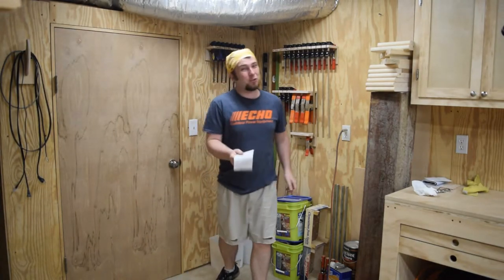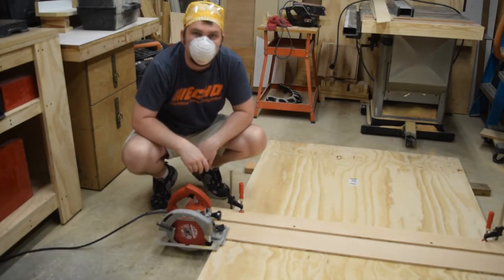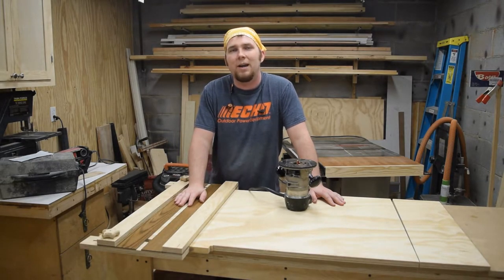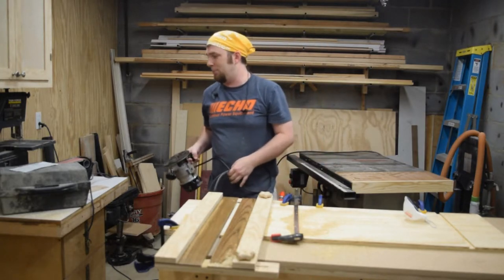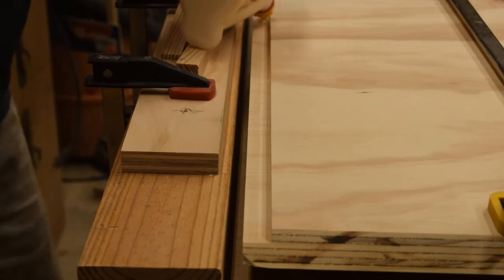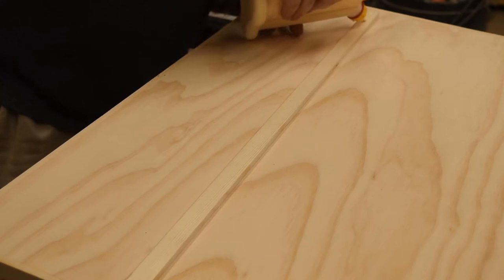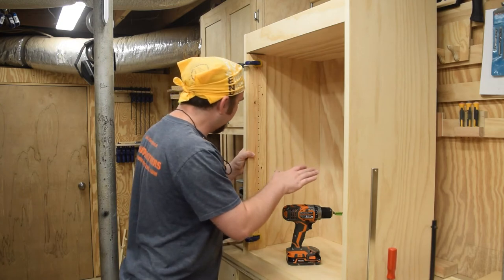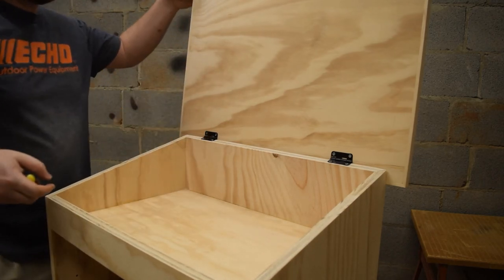How to Build a Rolling Podium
I put this build off for years (simply because I don't like to spend money), but with the craziness of education this year I'm glad I finally got around to it. If I had built a podium 10 years ago it probably wouldn't have had wheels, but mobility really enhances its usefulness. I ended up finishing it with a dark walnut stain and three coats of semigloss polycrylic.